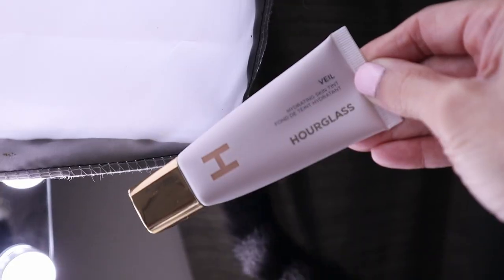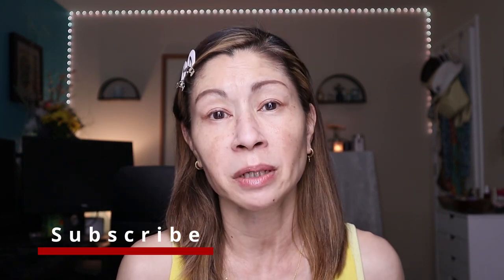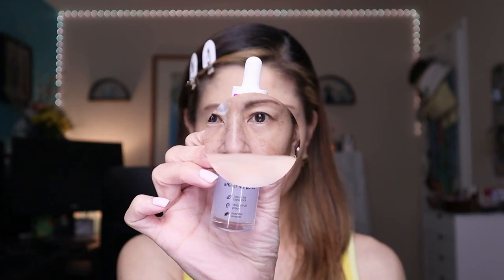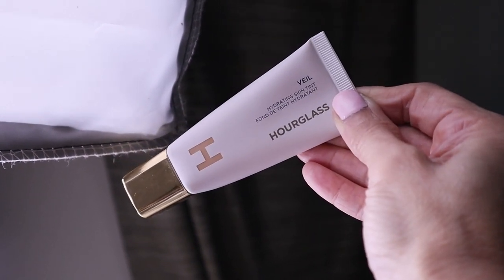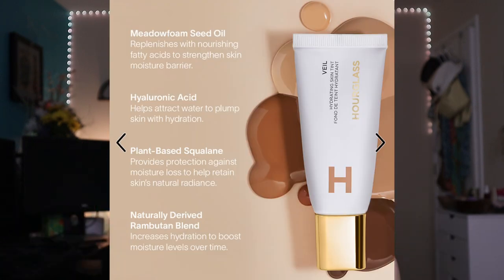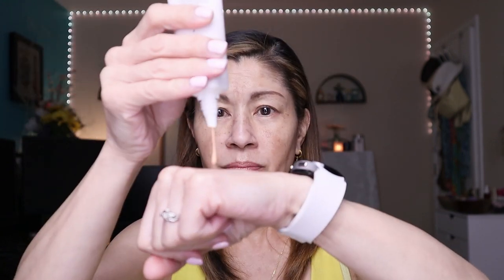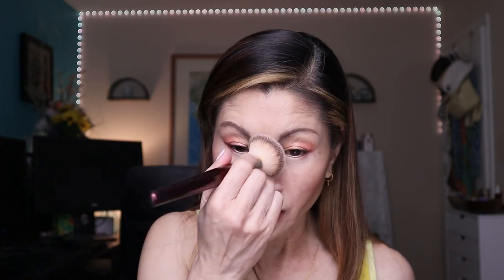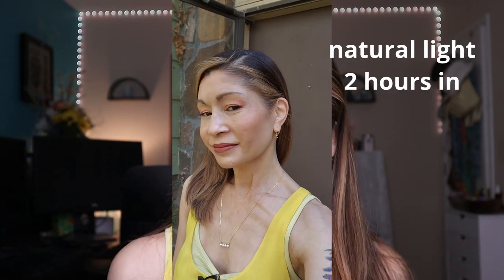Hourglass Veil Hydrating Skin Tint Foundation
Another skin tint has arrived, and you know that I am going to test it out on our mature skin! This one is expensive, and I will let you know if it's worth the price! I have been testing it for the last few days and I must say, I put it thru the ringer with different primers to see what works best. I also used different tools to see what the best application with this new skin tint is! I hope you have a beautiful day! Much love, Cat xoxo

Products Mentioned:

Wet N Wild Prime Focus Pore Minimizing Primer Serum*

Hourglass Veil Hydrating Skin Tint Foundation in shade 5 light w/warm undertones*

Hourglass Ambient Lighting Edit Palette*

NYX Smooth Whip Blurring Matte Lip Cream in Latte Foam*

Viseart Petite Four Peche Eyeshadow Palette*

REPHR BRUSHES*

City Beauty*
Use my link to shop!

Thematic Music

FAQ's

AGE: 56
SKIN: NORMAL TO DRY
SKIN CONCERNS: HYPERPIGMENTATION, FINE LINES, WRINKLES, AND REDNESS
FAVORITE FOOD:  SUSHI
SIGN: PISCES